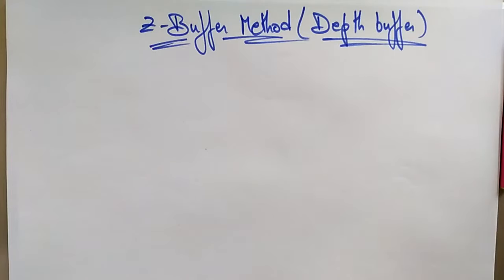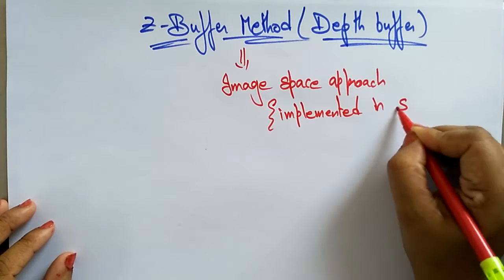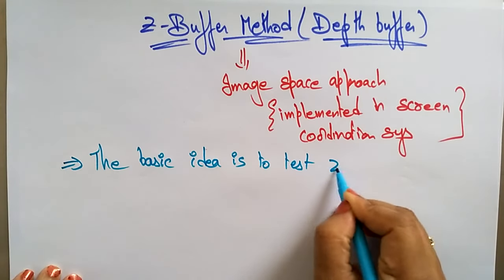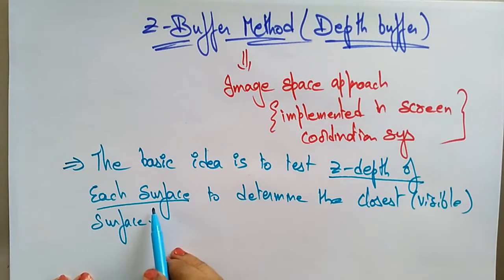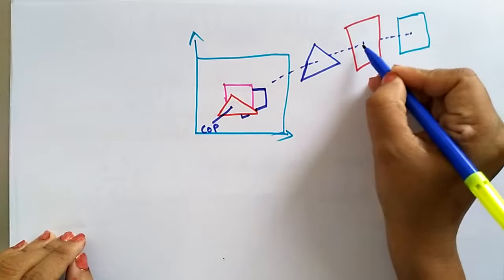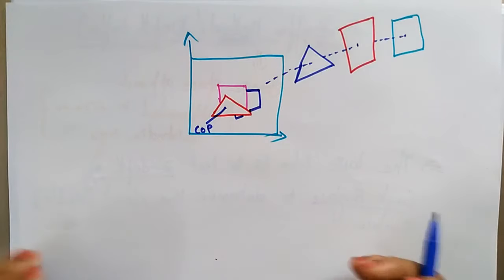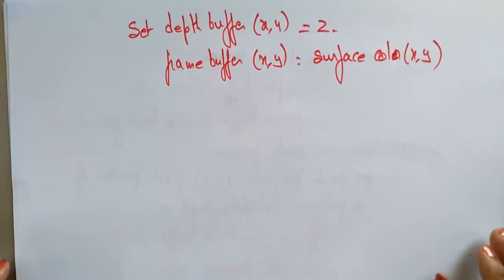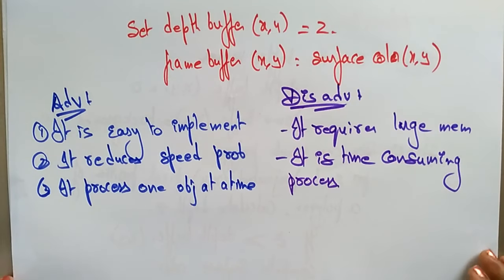Z buffer method | Computer Graphics | lec-52| Bhanu Priya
computer graphics:  z buffer method in computer graphics